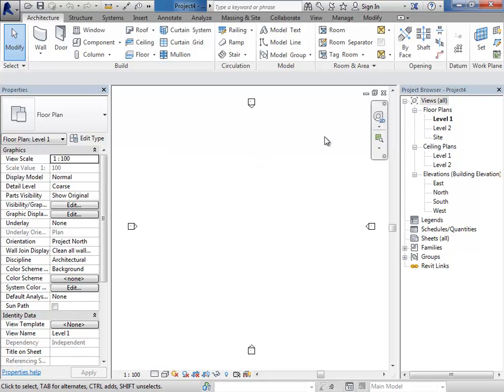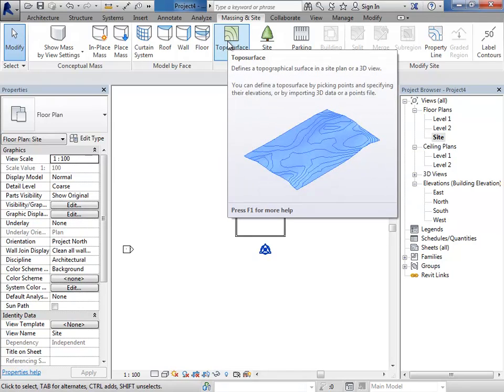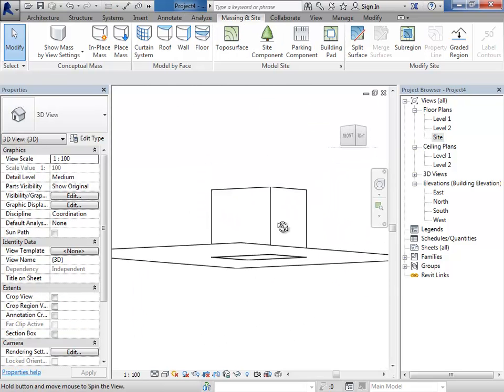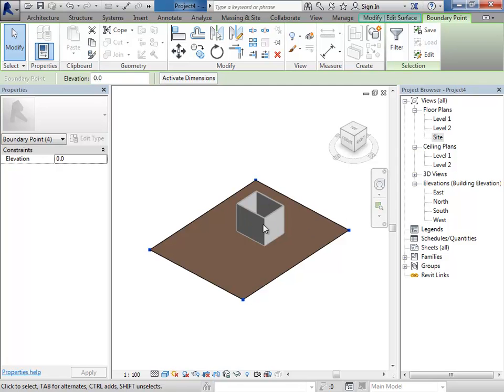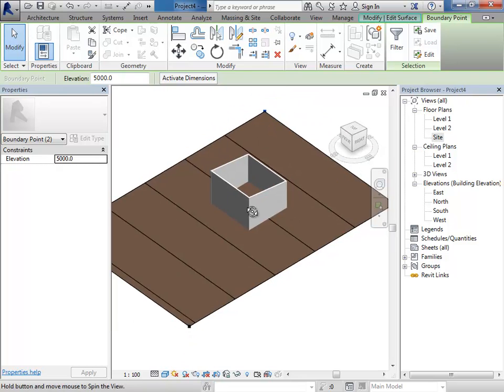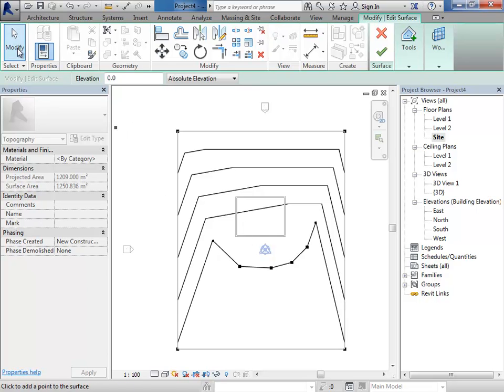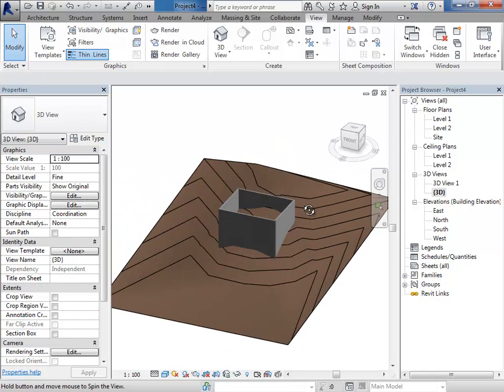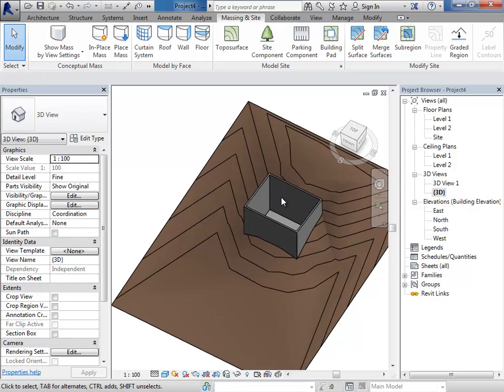Revit 2014 Creating A Topo Surface